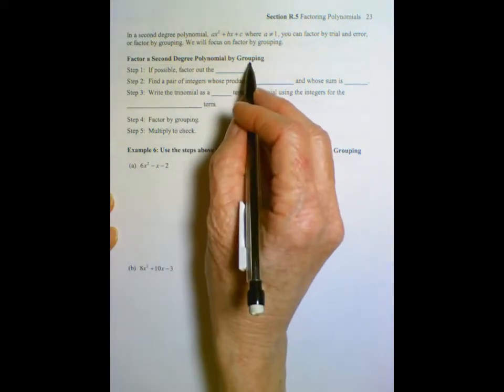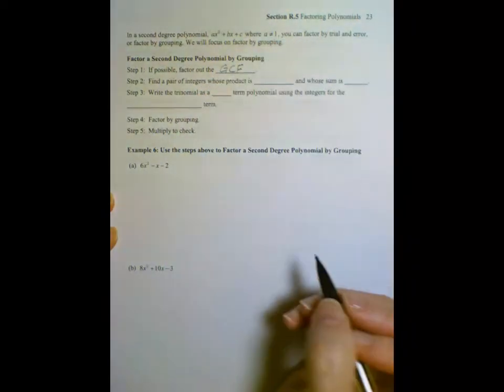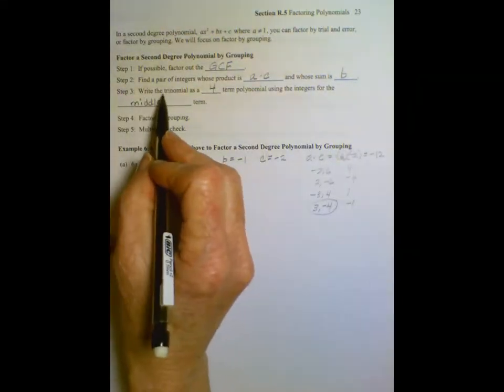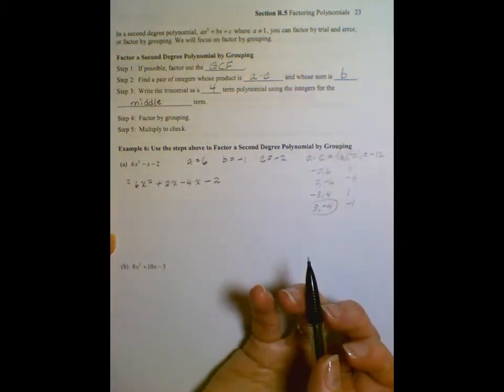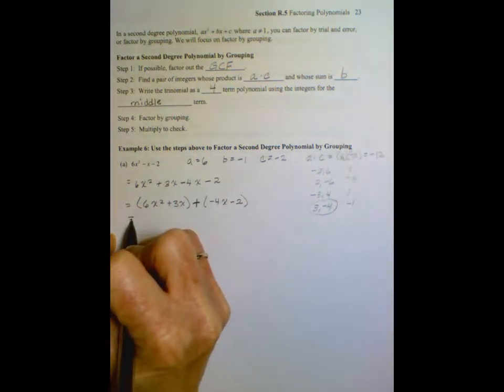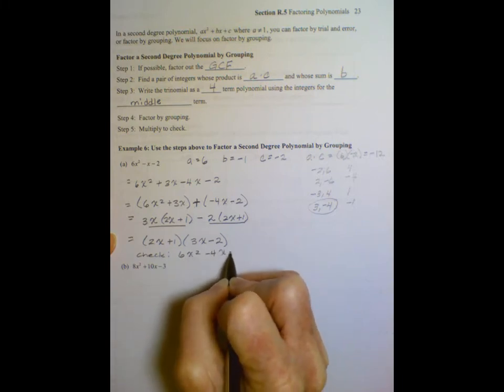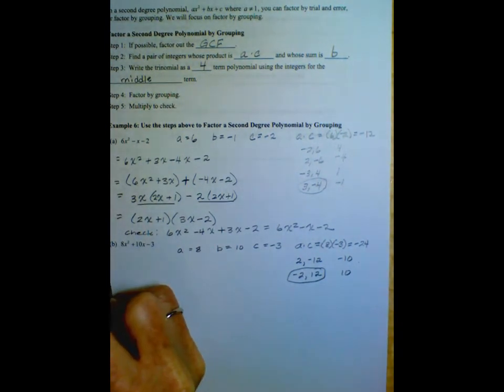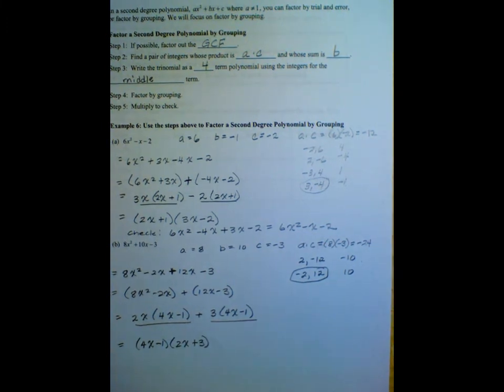Sec R.5 Part 6